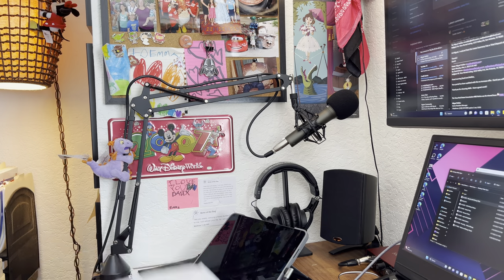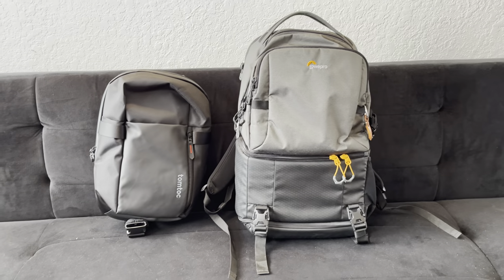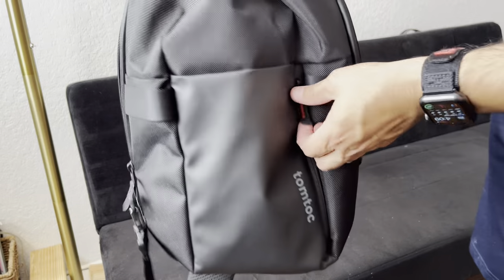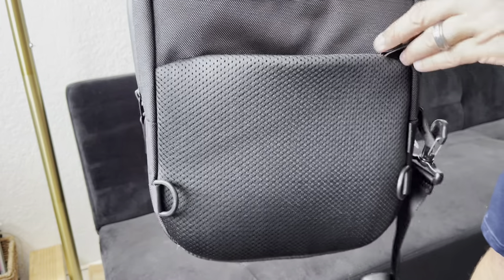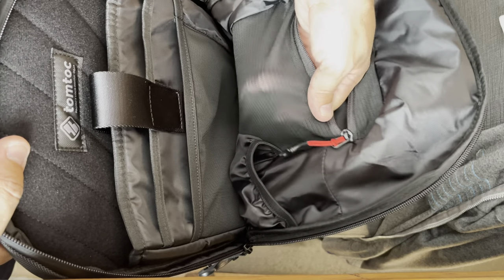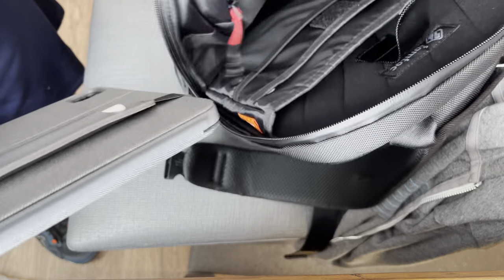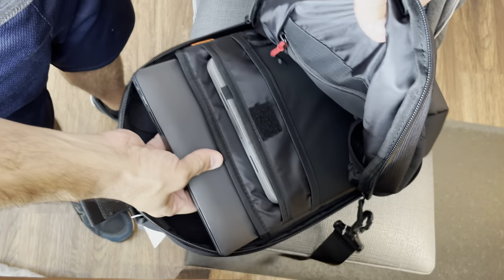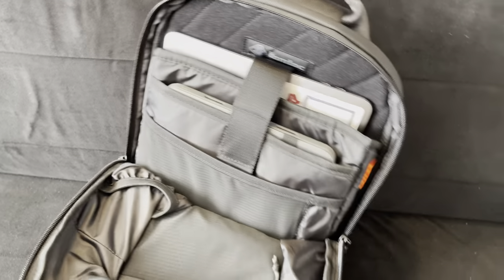The BEST Grab-and-Go Sling Bag for Macbook Pro AND iPad Pro! Tomtoc Explorer A54 Crossbody Sling 9L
Hey friends! I got the Tomtoc Explorer A54 Crossbody Sling 9Liter bag! I needed something that was just grab and go, but could fit my iPad Pro AND a Macbook Pro or 14 inch laptop. The 14 inch is tight, but it fits! If your looking for a small grab-and-go sling bag, the Tomtoc Explorer A54 9L might be the bag for you!

➡️If you're interested in booking your next Universal or Disney vacation or just need some general advice, check out the family business @ dreamittravelcompany.com or email to get a free and no obligation quote for your next trip!

➡️Channel Support:
Bitcoin: ▶ 1LYNCmcCKrA4VfdGKKBe1XQAvp6RstVqw8